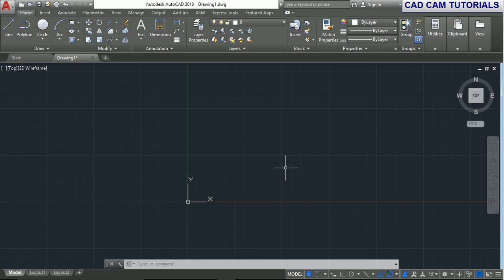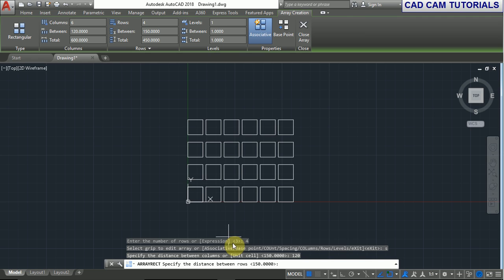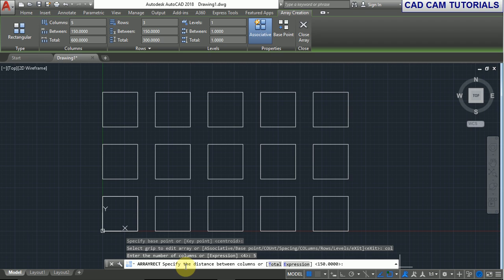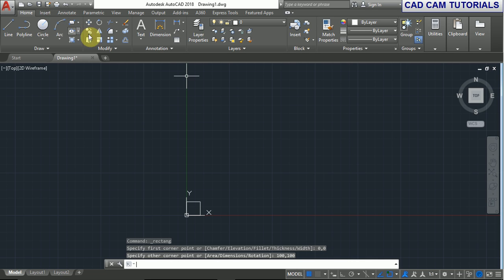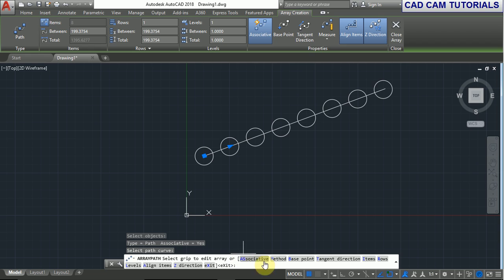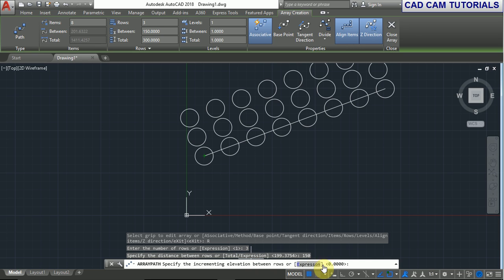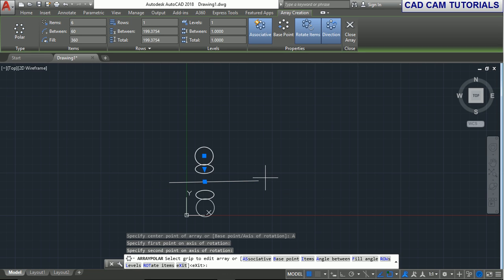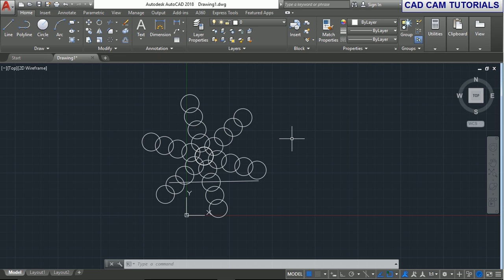AutoCAD 2018 Tutorial for Beginners 82 HOW TO USE ARRAY COMMAND IN 2D, COMPLETE ARRAY COMMAND TUT